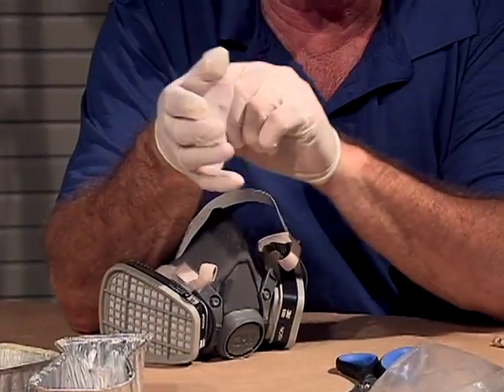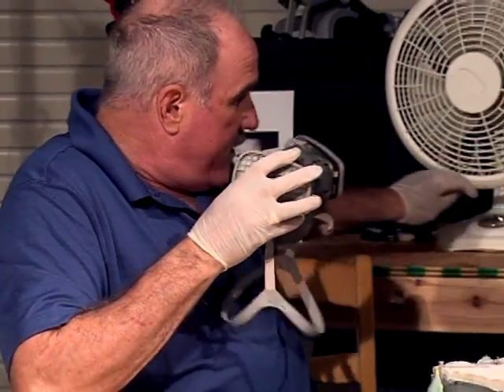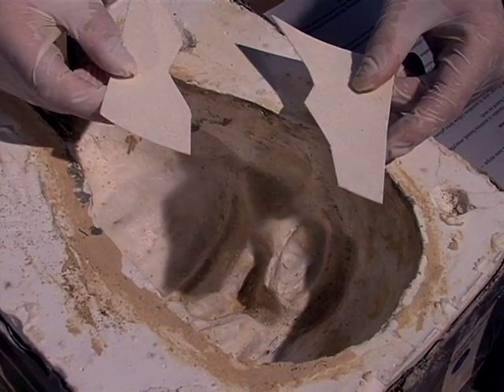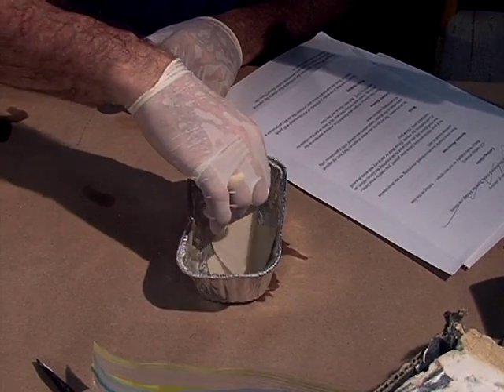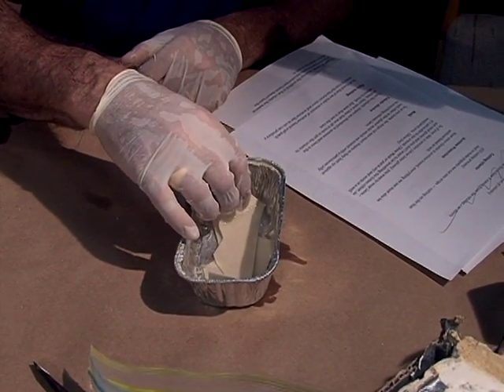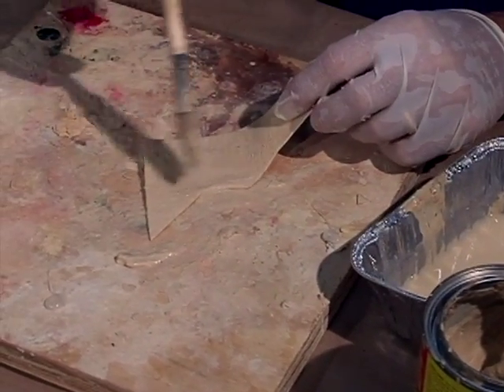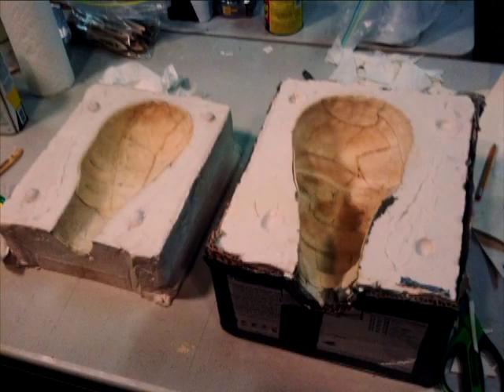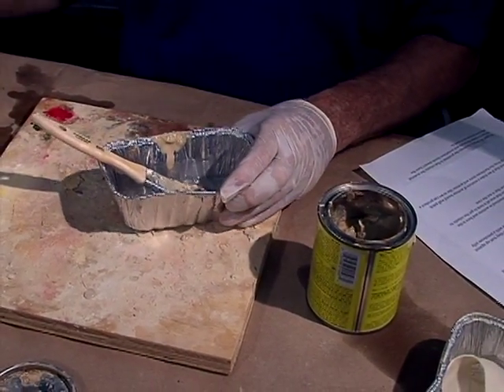Making Celastic Stick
Judy and her puppeteer, Will King demonstrate working with celastic.